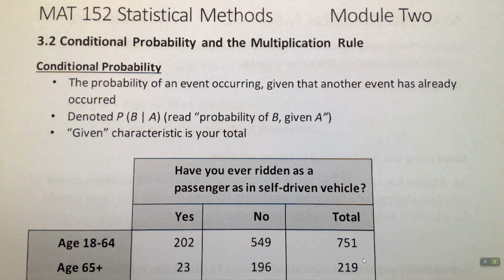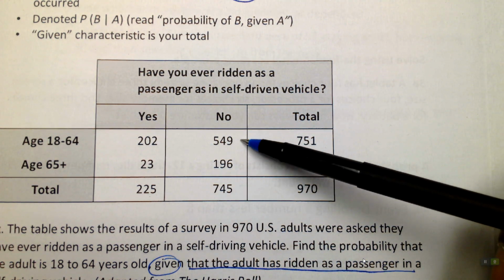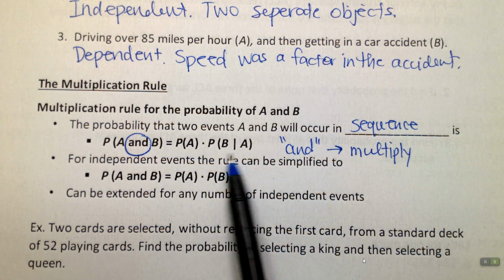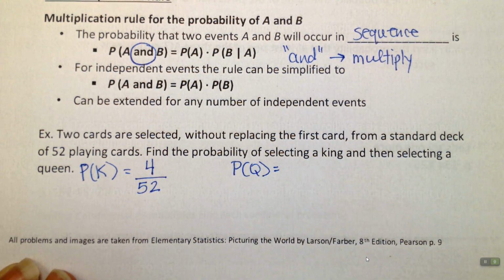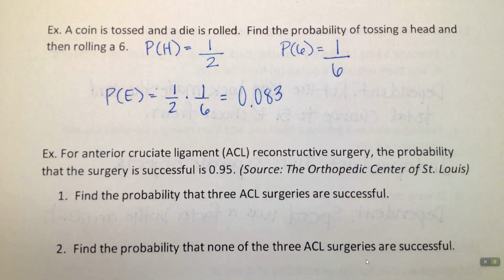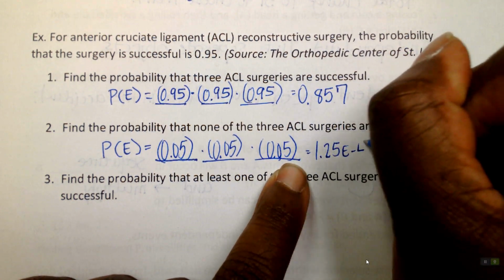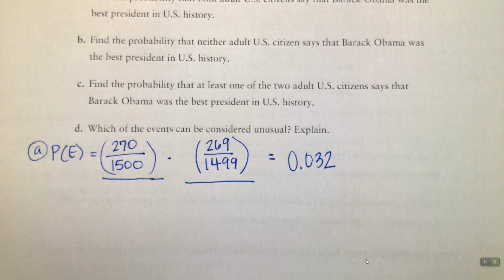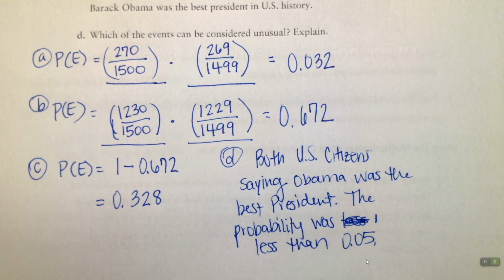Section 3.2 Conditional Probability and the Multiplication Rule